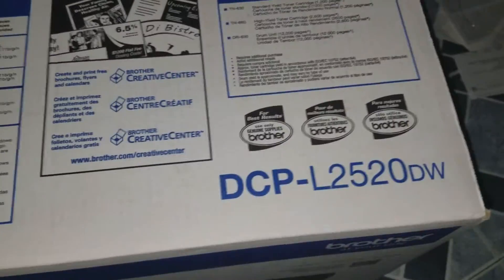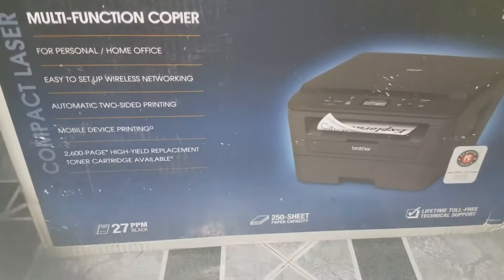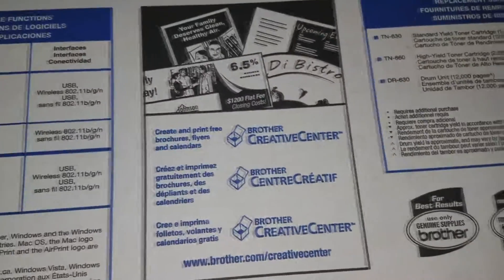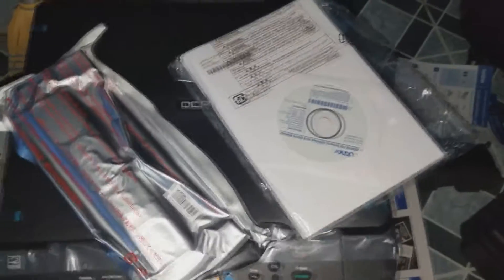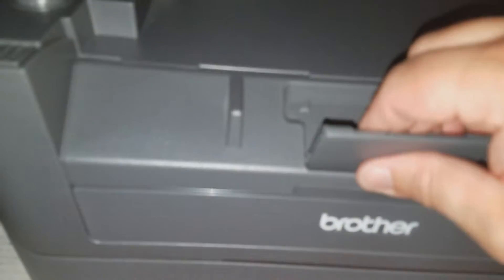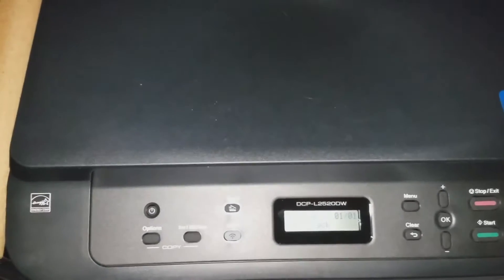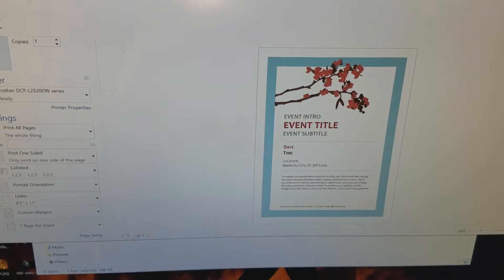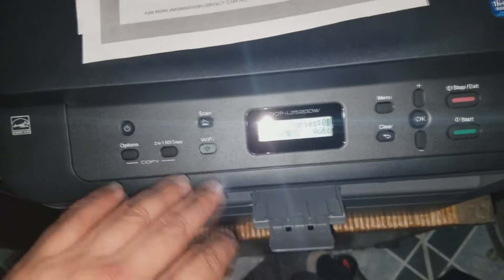Bother DCPL250DW Laser Printer Best Cheap College Printer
Hello guys. Today we shall be doing an unboxing and review of the new Bother DCPL250DW Laser Printer Best Cheap College Printer on the Budget and Market. This printer is fast and accurate and did I mention dirt cheap. Also the toner cartridges don't need to be refilled as u can get new toners for 7 bux lol.  Real cheap and great for school and script writing.